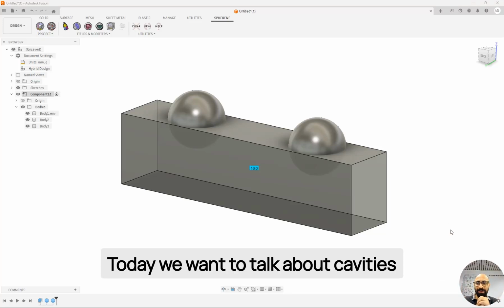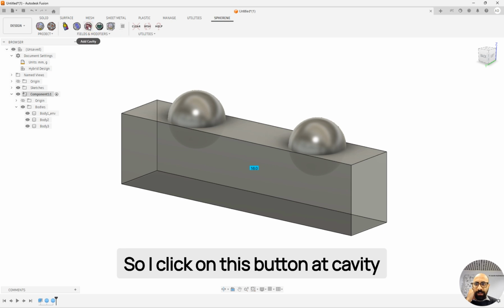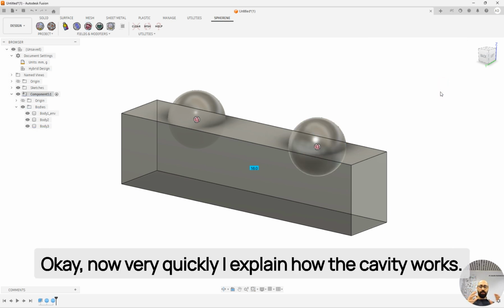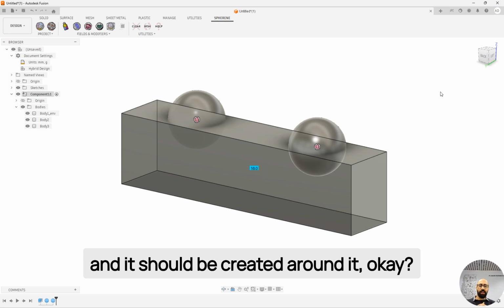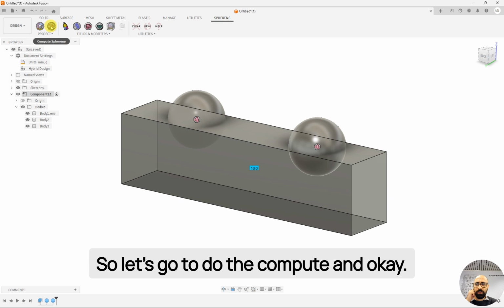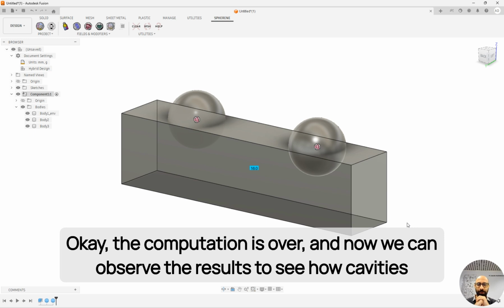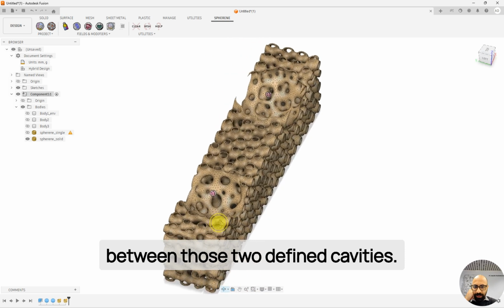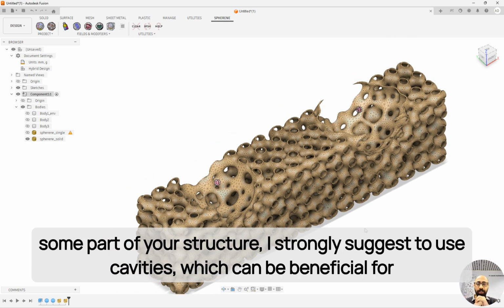Fusion Tutorial 10: Creating Cavities the Right Way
Need to keep part of your structure empty? Cavities are the clean way to do it, removing a region from your envelope without disturbing the ADMS structure around it.

In this video you'll learn how to:

Use Add Cavity to remove a region from your envelope before the structure is generated
Choose between back labyrinth and front labyrinth, and see the difference between them
Understand why cavities are better than a Boolean remove: the ADMS forms around the cavity as if it was never there, so the structure's properties stay intact

When you need to carve out space, cavities are the way to do it without compromising your part.